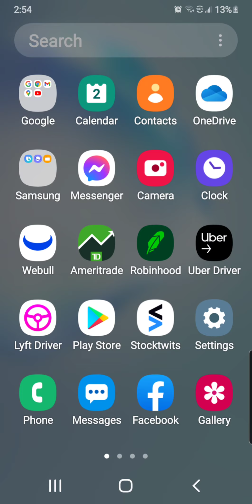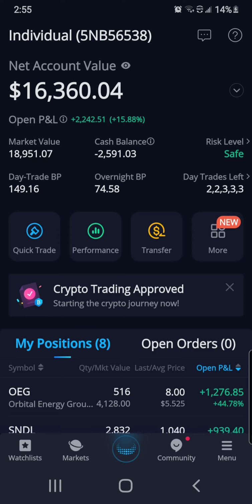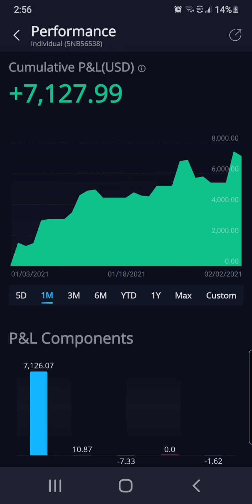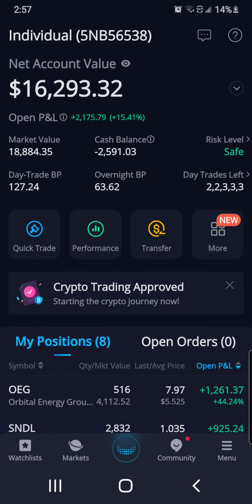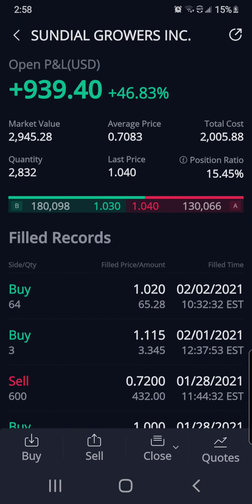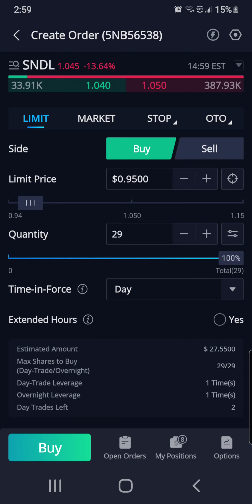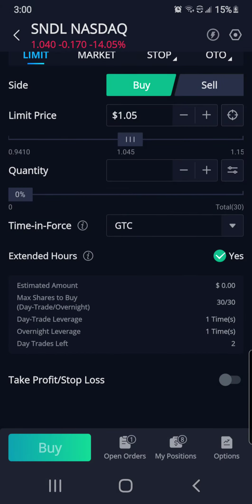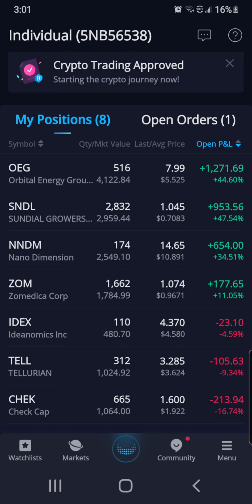How to buy a stock on a platform such as WeBull A detail explanation hit like share subscribe please